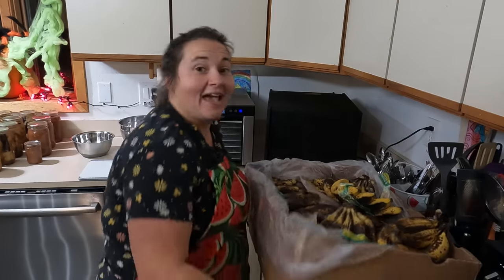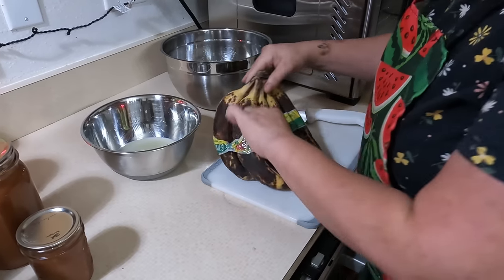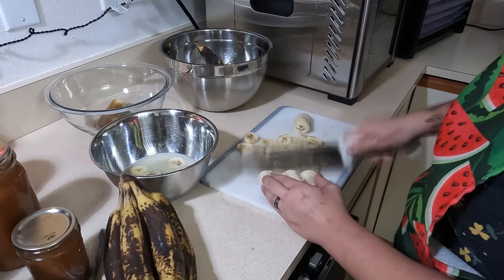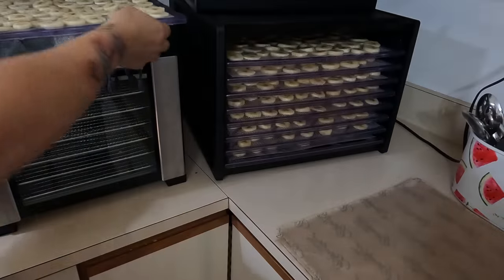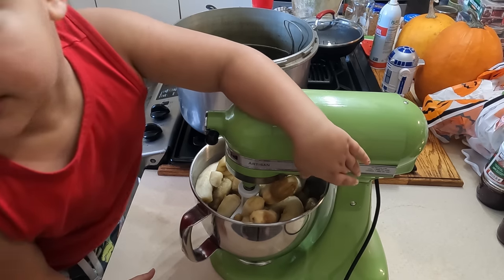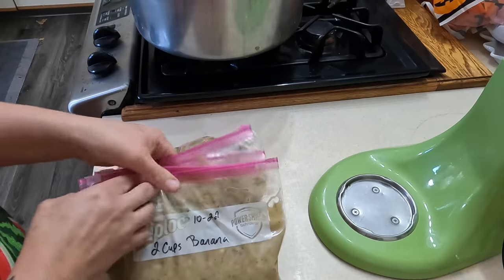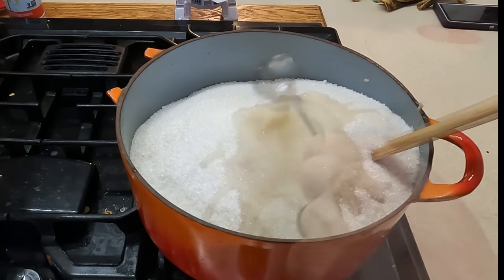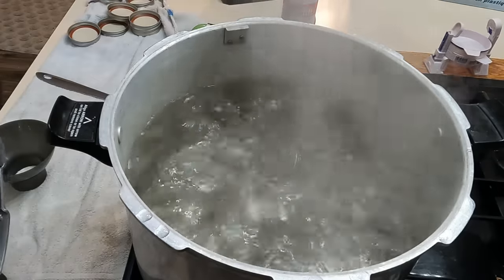Preserving A WHOLE Case of Bananas! How do I do it??!!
Come along as I preserve a massive haul of bananas! I got the house smelling good!!

BTC Tips;
1Ntsw5PpndUEXNGx7G6kMSUYrNK8KPeiye
ETH Tips;
0x47ca580Dd93ea707B850603C4b14Cf572707eF05

Magic Mill Dehydrator